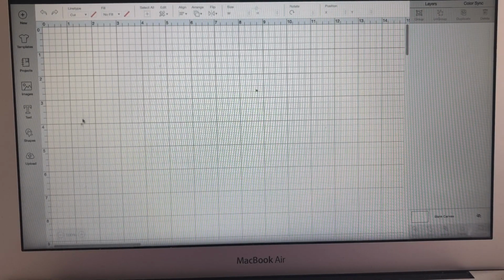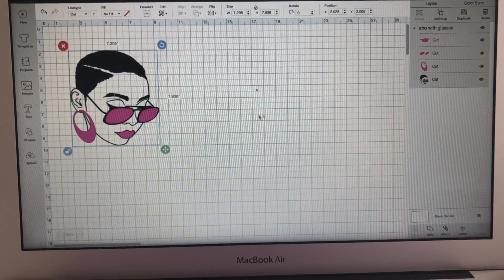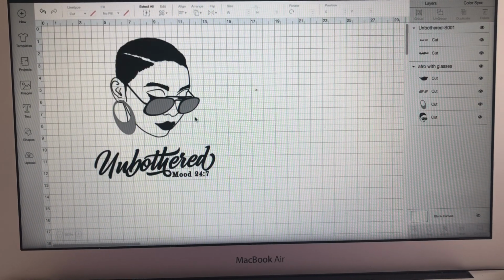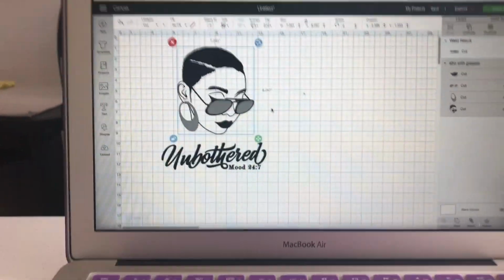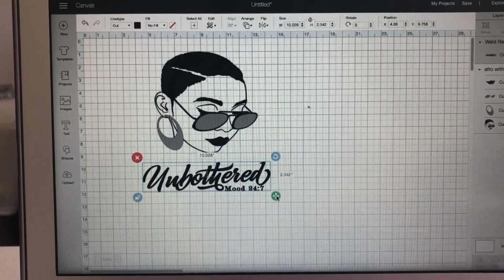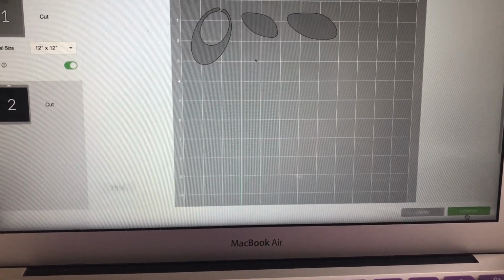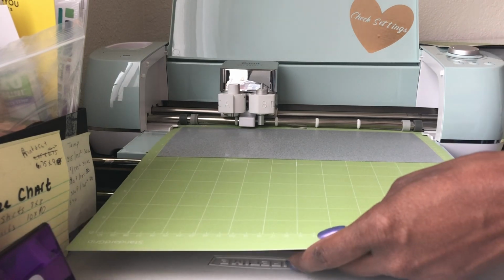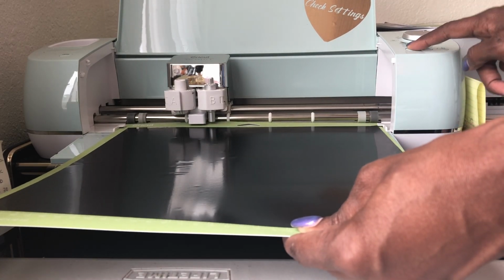DIY T-shirt- Weeding & Layering HTV and Glitter iron-on Vinyl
Please join my facebook group where I do tutorials and I answer all the question you may have about a project you are working

This is a tutorial for beginners.

In this video I designed a shirt with HTV and glitter iron on vinyl.

T-shirt
A cutting machine I have  a Cricut
SVG image/file
Heat transfer vinyl (HTV)
Glitter iron on
Heat press (Heat press nation)
butcher paper

PLEASE CHECK OUT MY VIDEO ON HOW TO SUBLIMATE A WATER BOTTLE

Please check out my Facebook page Charmaine Gal Boutique for all the items that I've designed for sale